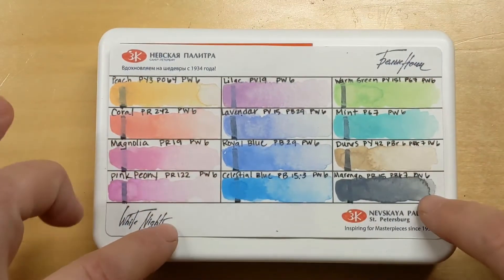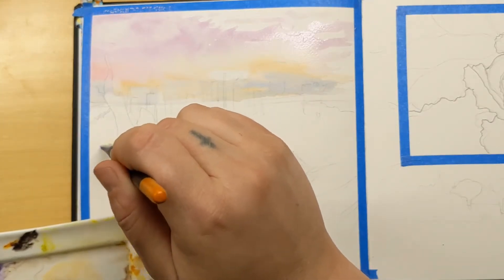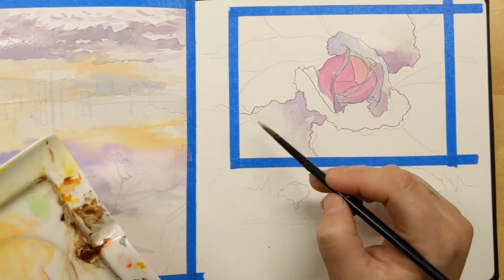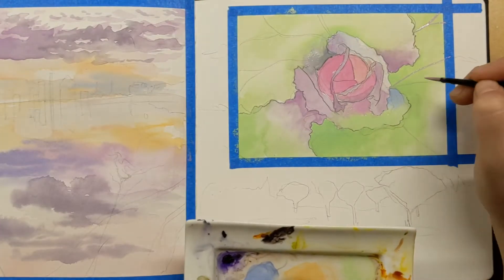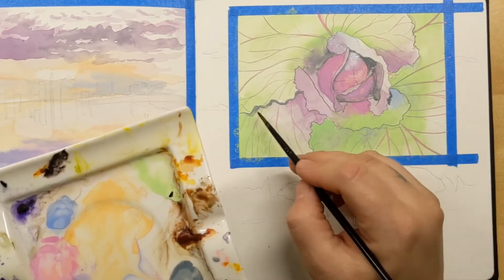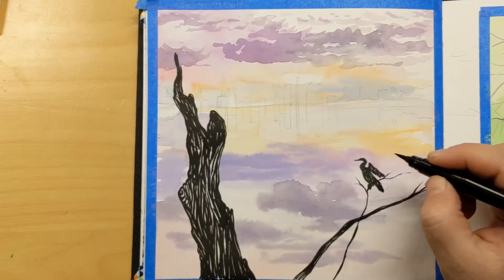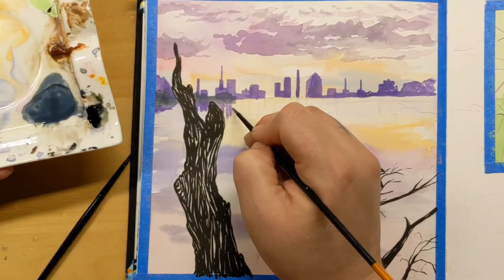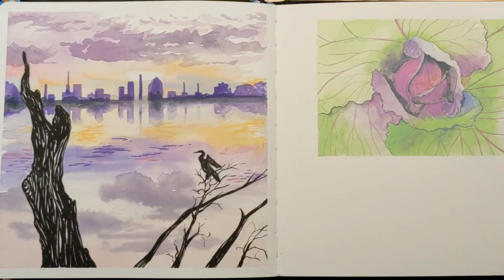White Nights Pastel Watercolors!! Painting a spread in my sketchbook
Hey all!! In this video we're taking a closer look at my set of White Nights Pastel Watercolors!

Here are the videos done on these watercolors by the fabulous Kim Crick:

I tried to find the set I used in this video, but it looks like it might be sold out right now.